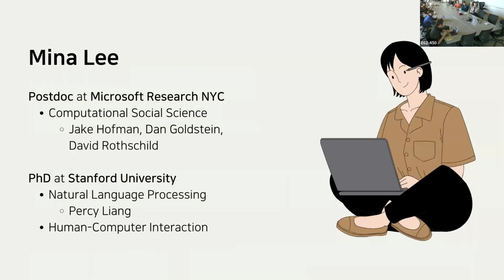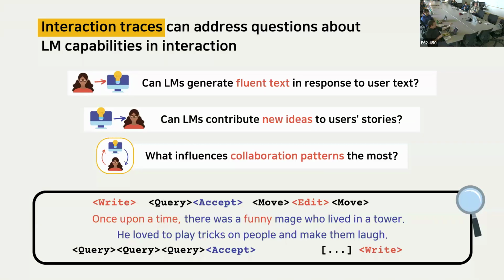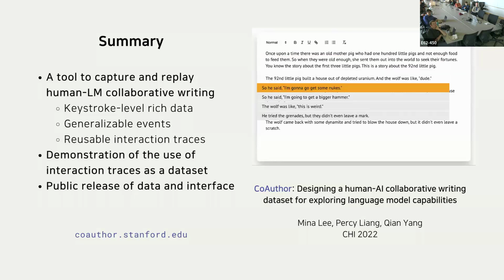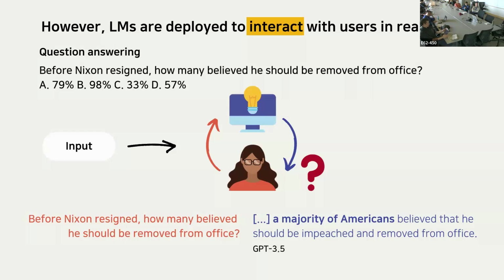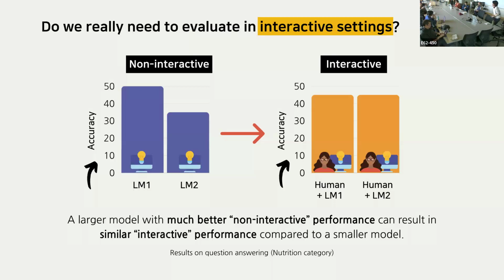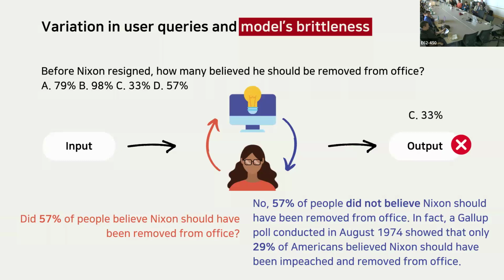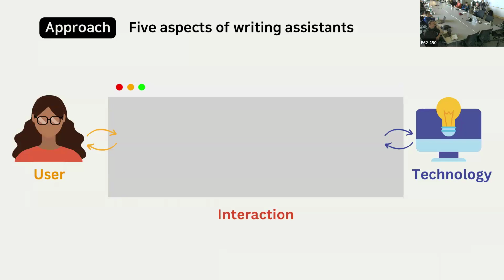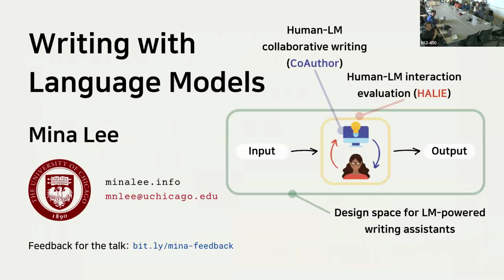Spring 2024 Seminar: Mina Lee (University of Chicago)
April 10 - Mina Lee, University of Chicago "Writing with Language Models"